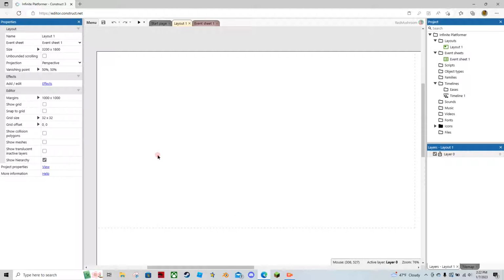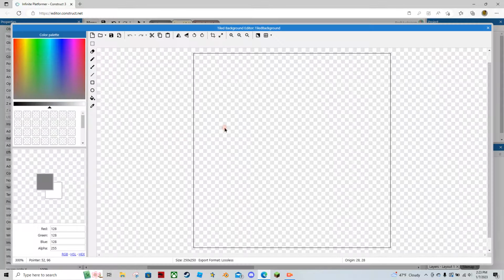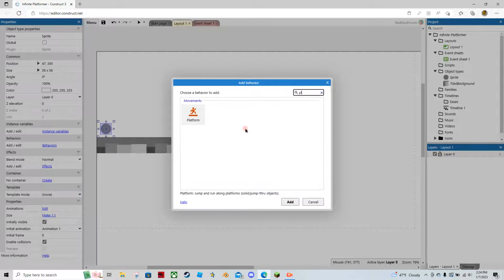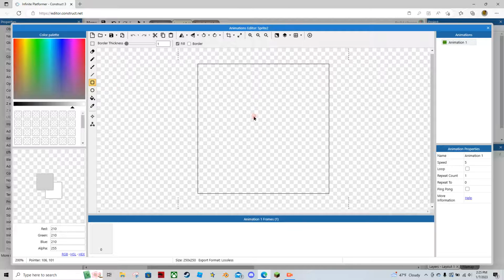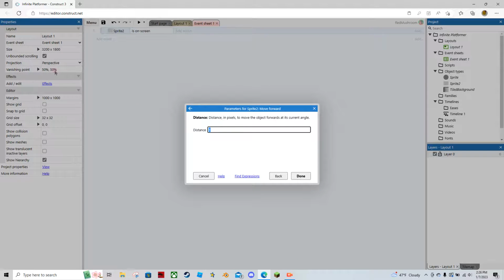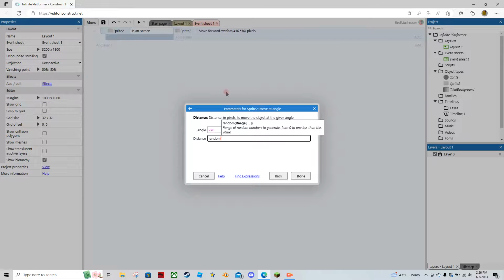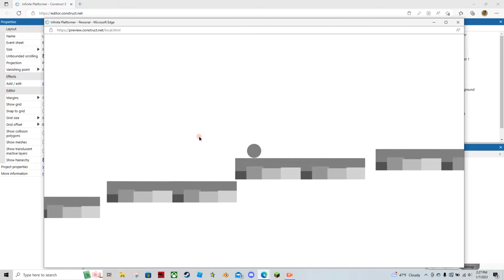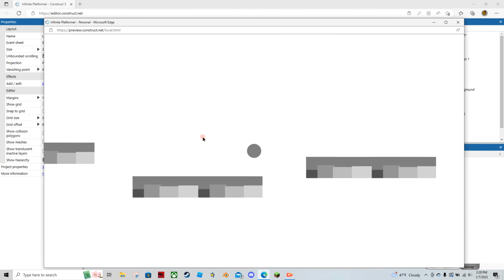How to Make an Infinitely Generating Platformer in Construct 3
In this video I show you how to create a platformer that keeps generating forever with no lag!